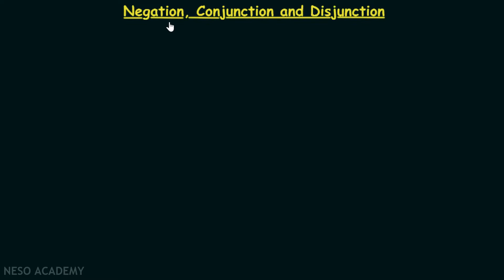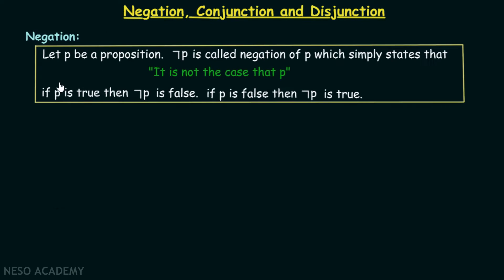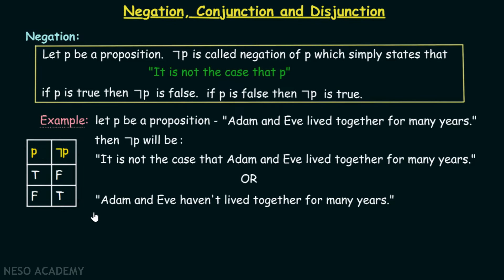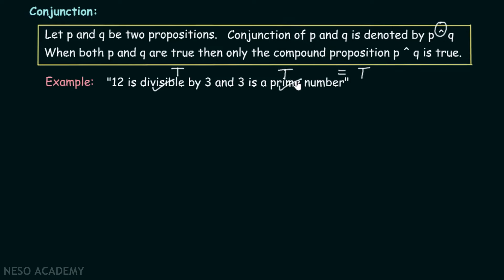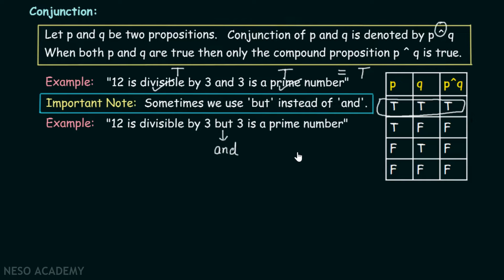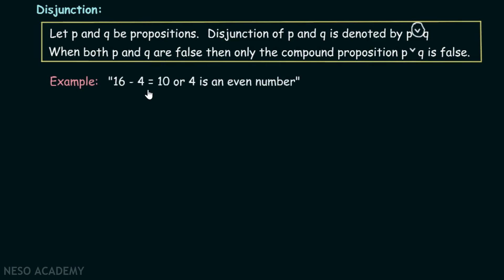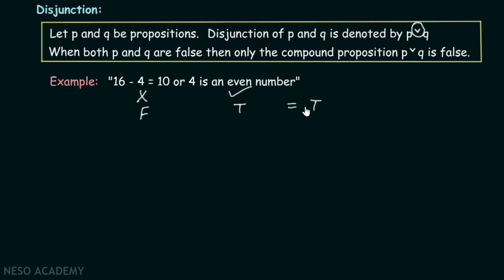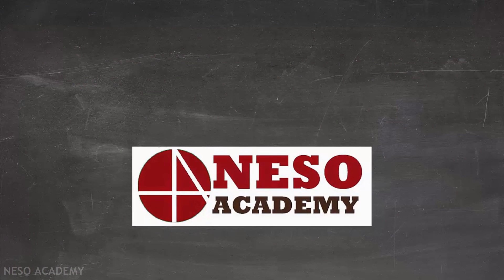Logical Operators − Negation, Conjunction & Disjunction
Discrete Mathematics: Logical Operators − Negation, Conjunction & Disjunction
Topics discussed:
1. Negation operator.
2. Conjunction operator.
3. Use of but instead of and.
4. Disjunction operator.